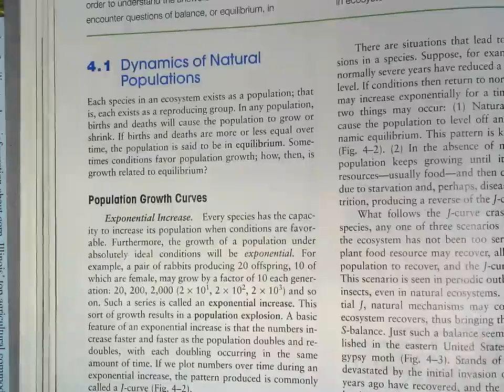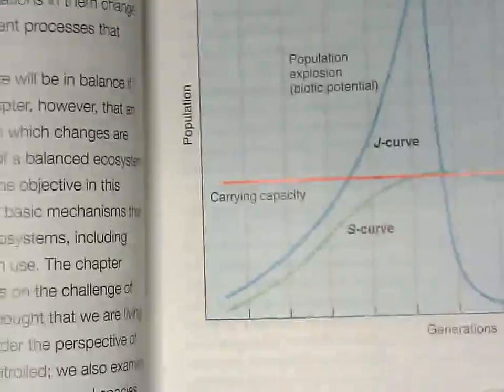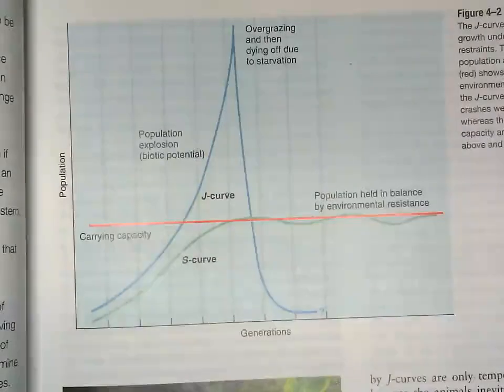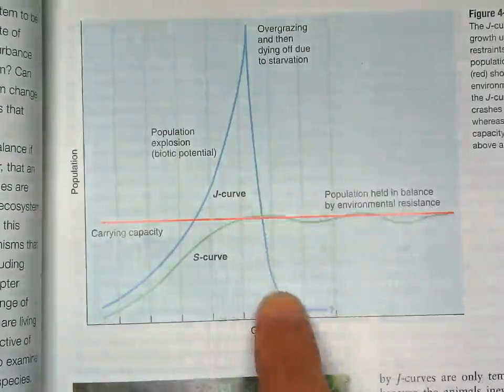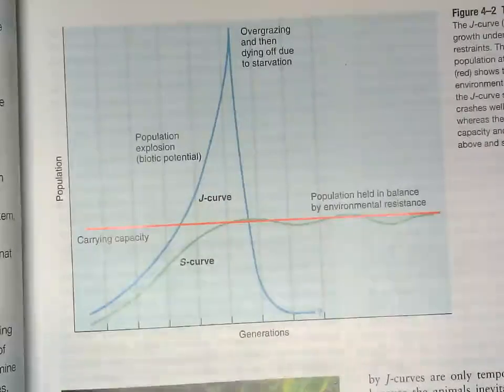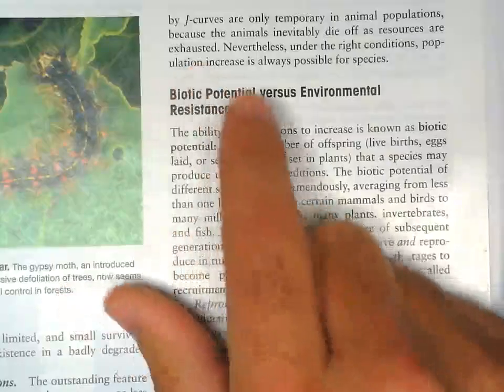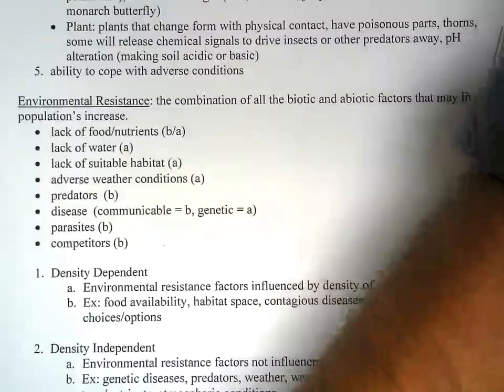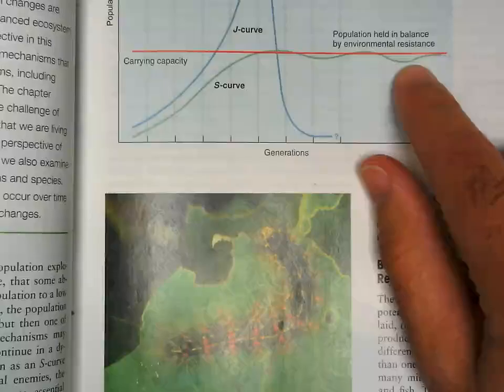Environmental Notes 4-1 Population Growth J & S curves